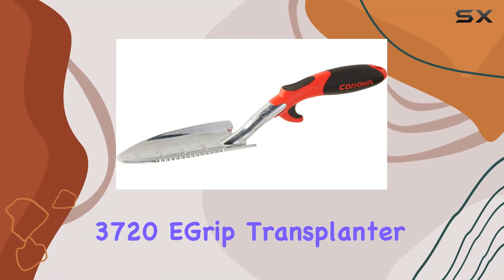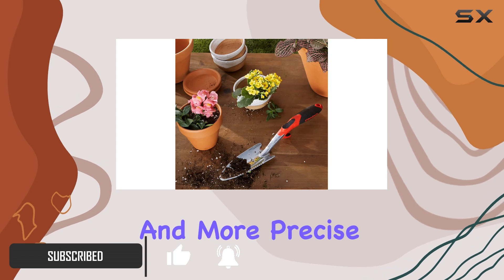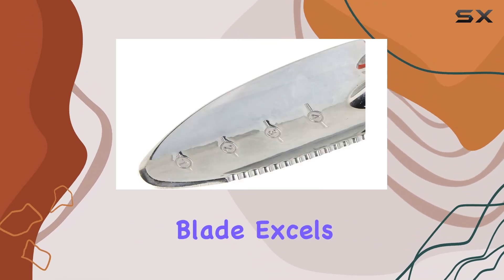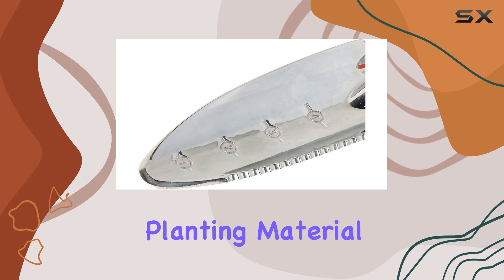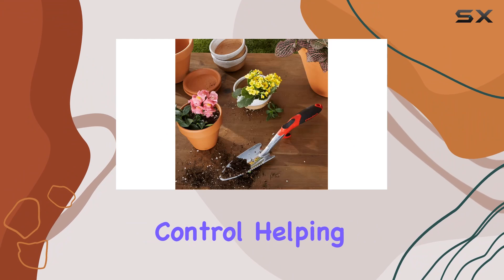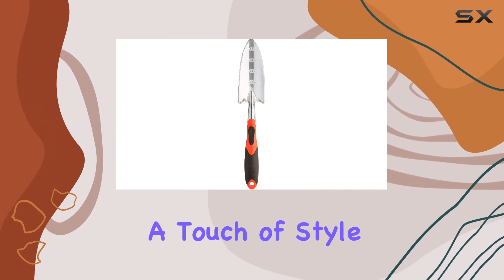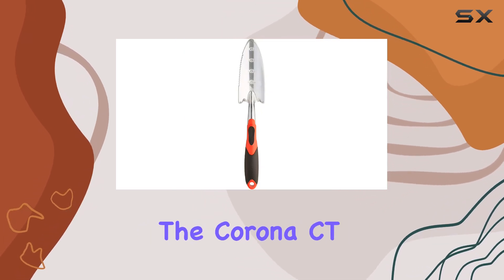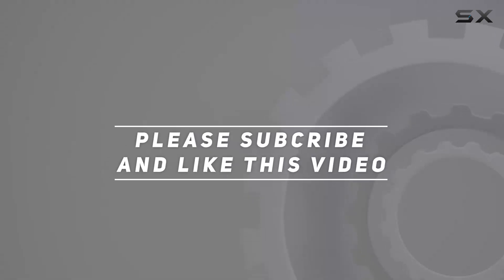Corona CT 3720 eGrip Transplanter - Best Tool for Small Perennials and Bulbs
0:00 Intro
0:06 Review

Things that we mentioned in this video:
Corona CT 3720 eGrip : B000WEOO06